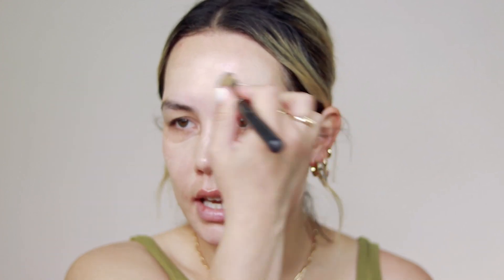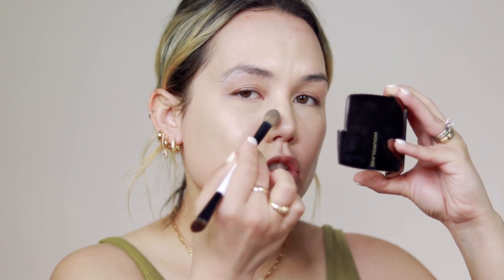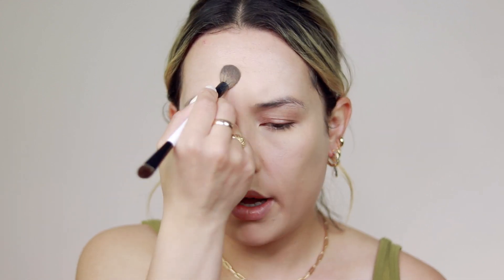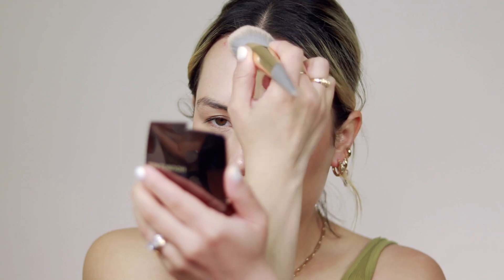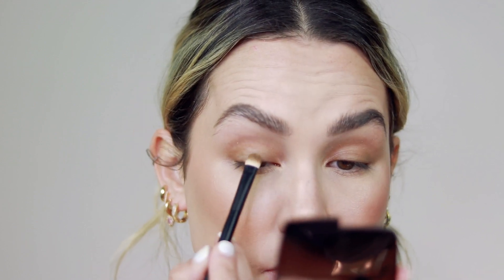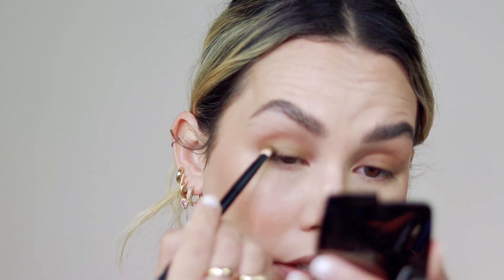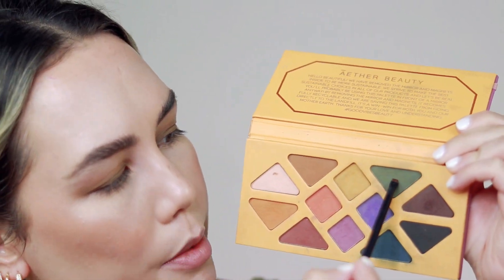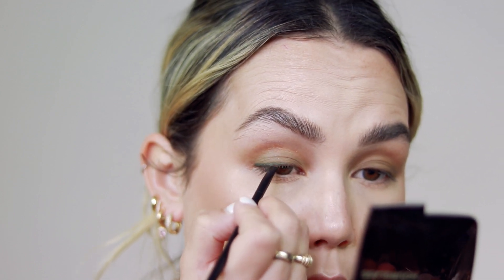soft green eyes for spring 🌿 | alexa blake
⇢vapour essential primer*

⇢inika radiant glow*

⇢jane iredale glow time full coverage bb cream (shade "4")

⇢danessa myricks evolution powder (shade "2")

⇢hourglass ambient lighting powder (shade "luminous light")

⇢w3ll people bio base baked bronzer*

⇢antonym baked blush* (shade "peach")

⇢danessa myricks matte colorfix (shade "olive you")

⇢chantecaille butterfly eye quartet*

⇢aether joshua tree palette*

⇢mineral fusion lip pencil* (shade "elegant")

⇢chantecaille lip veil (shade "peach blossom")